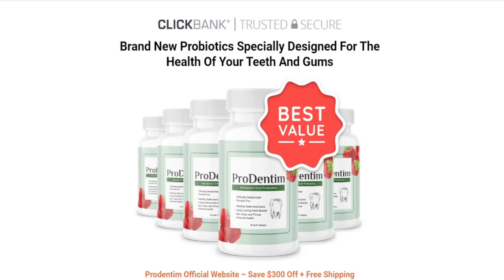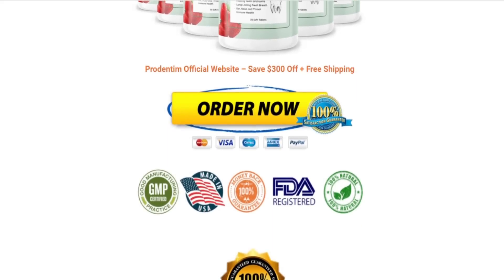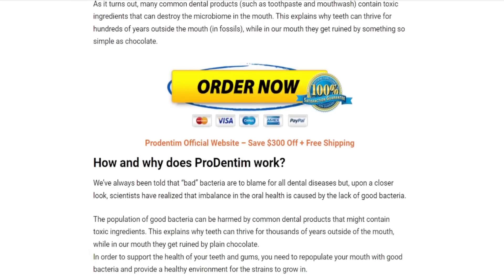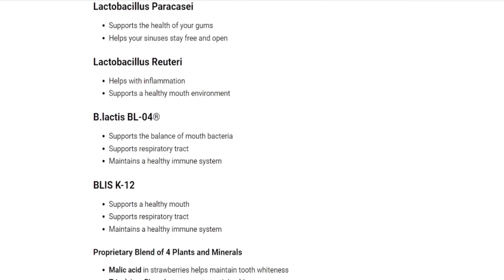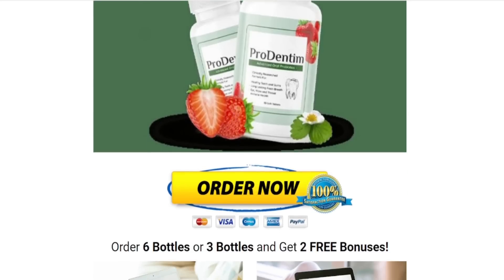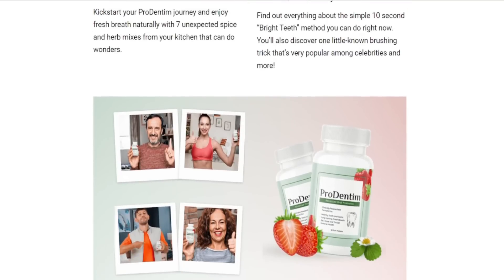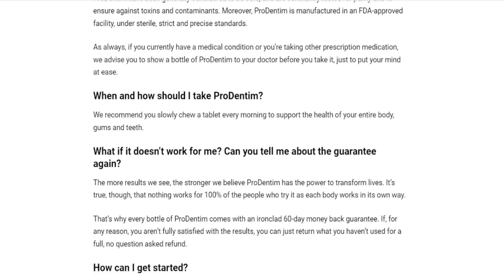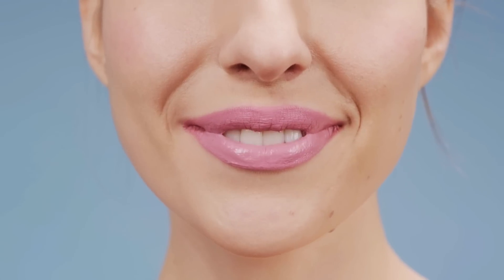PRODENTIM ProDentim Reviews 2022 THE TRUTH!! ProDentim Supplement Really Works PRODENTIM REVIEW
ProDentim is the newest oral health supplement that promotes teeth and gum health using an advanced formula created by dental experts and it supports your oral health. I’ll tell you in this Honest Prodentim Review that this supplement is only sold on the oficial website, you won’t find the orginal product on any marketplaces, so be careful with fake products.

ProDentim Benefits:
According to the manufacturer, ProDentim supports all of the following benefits: